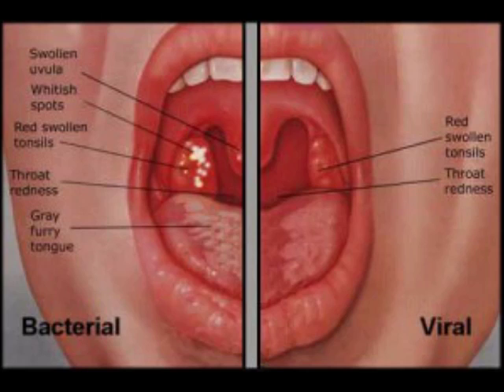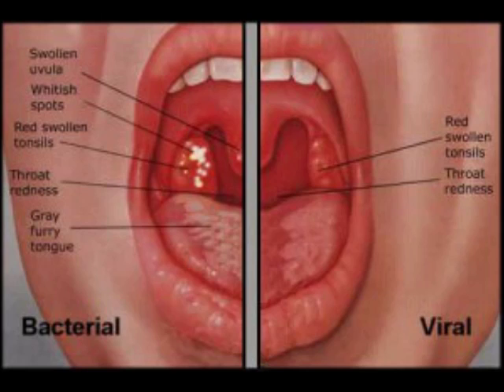Med Educational: Strep and Flu